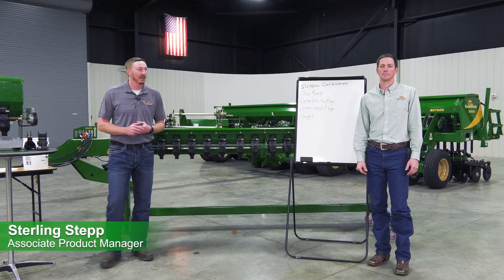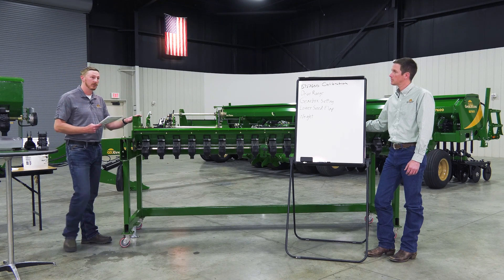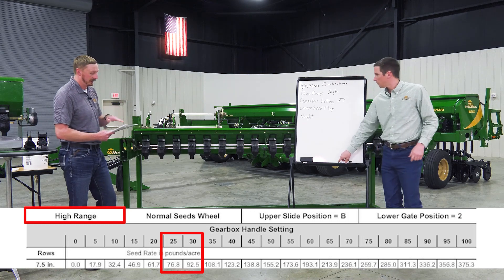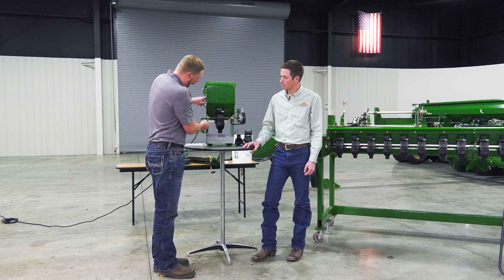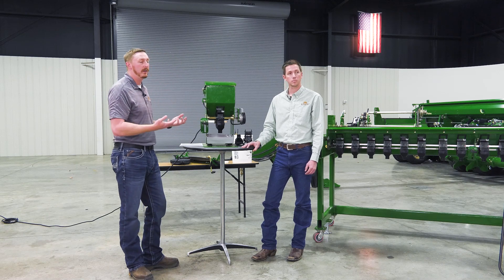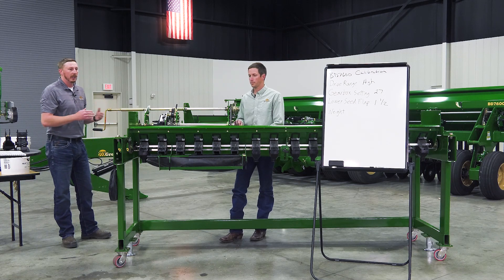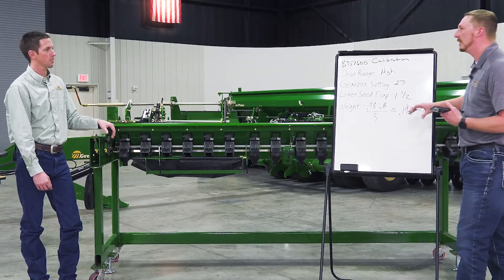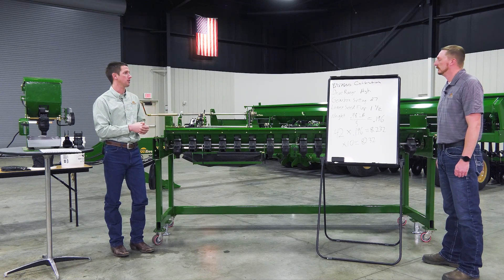BD7600 Mechanical Drive Calibration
This video shows the viewer how to properly calibrate a BD7600 drill.